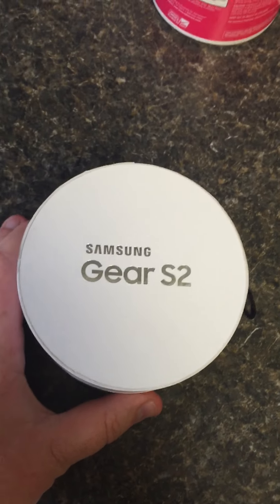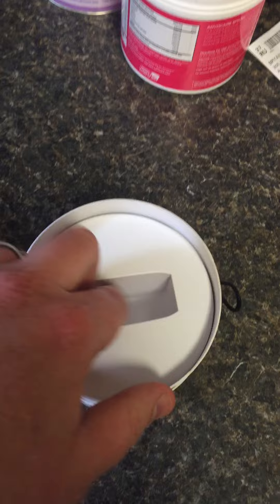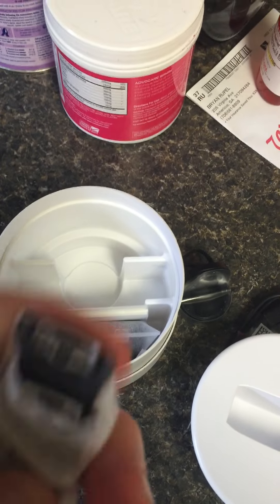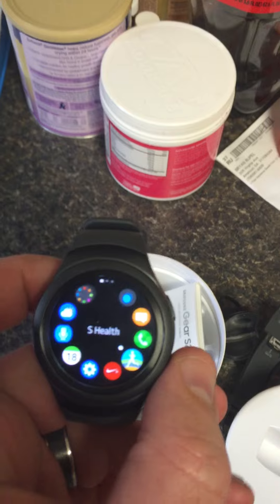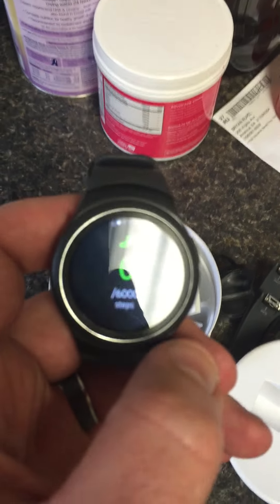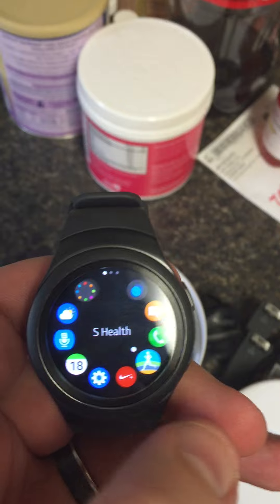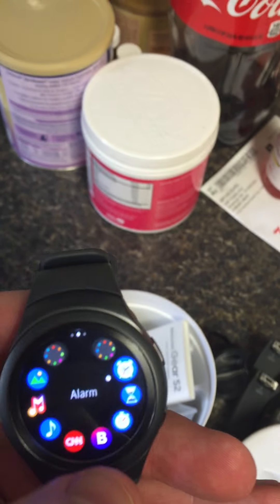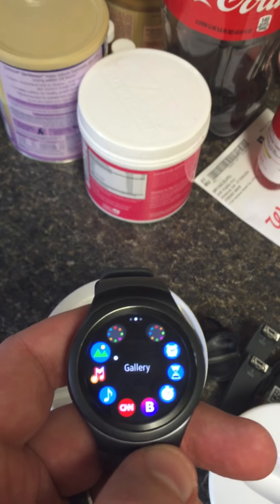Samsung Gear S2 Smartwatch Review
Bryan was chosen to review the Samsung Gear S2 Watch!

If you would like to be one of our Product Testers and receive products to test, review & keep, register